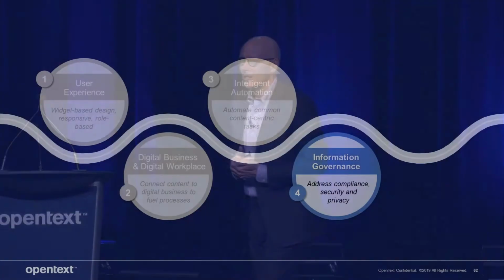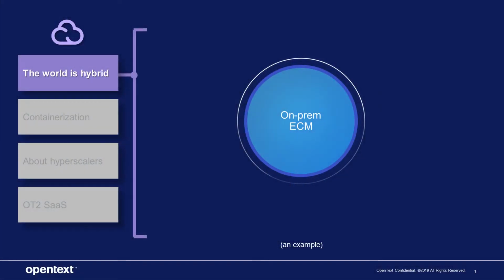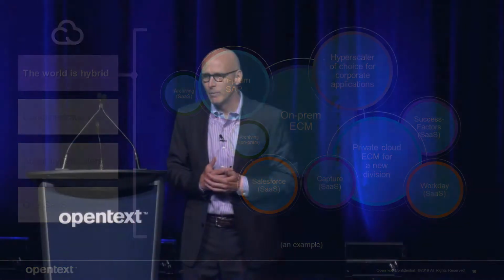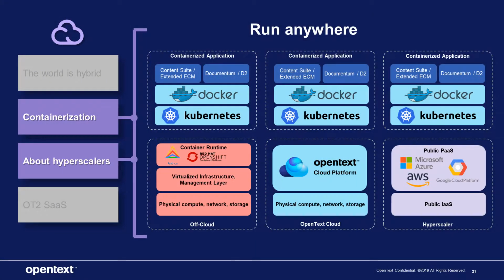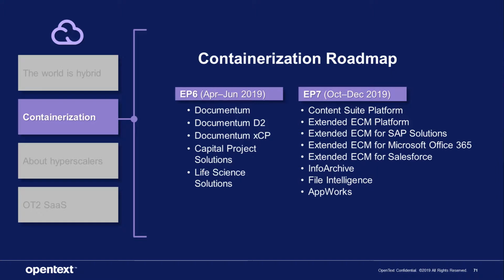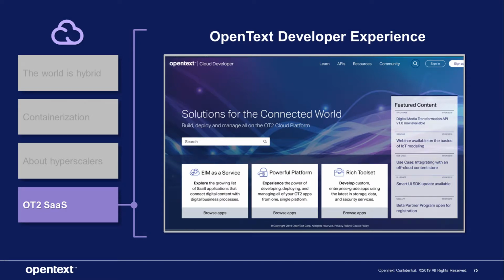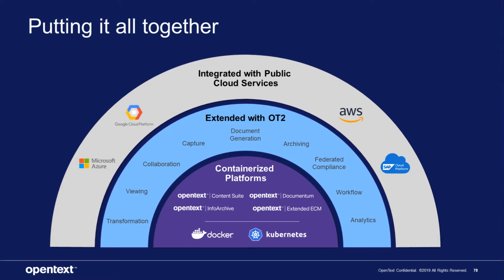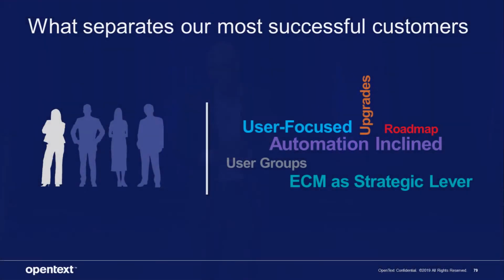Information Governance and the Cloud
Learn how OpenText Content Services can address compliance, security and privacy issues, and the latest developments in OT2 cloud services